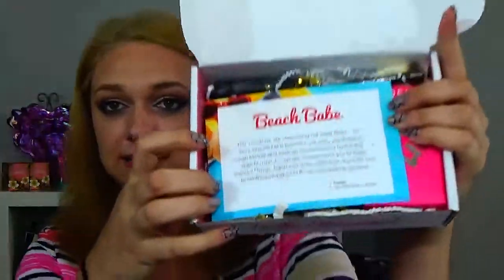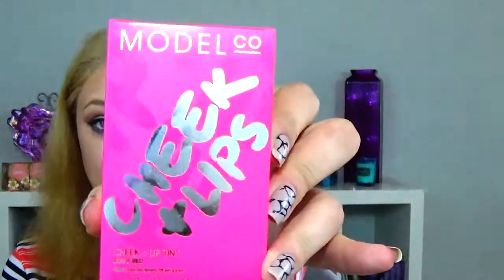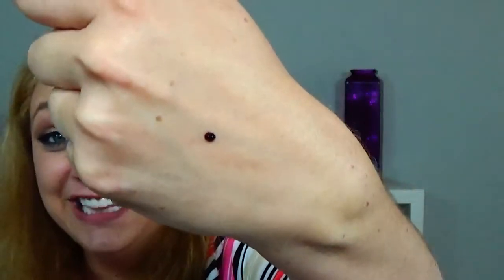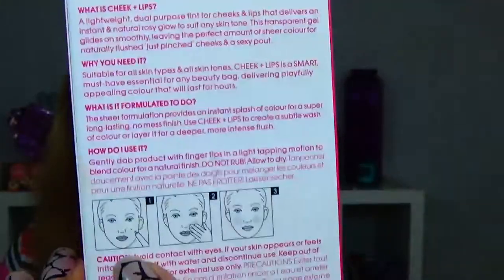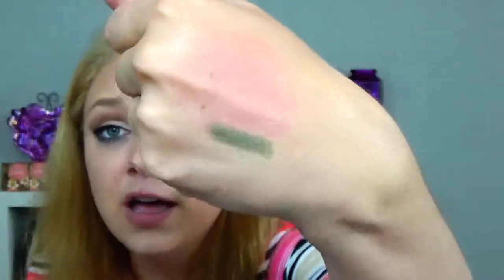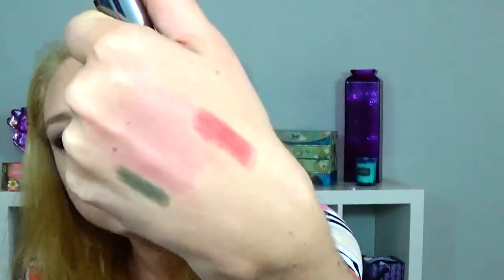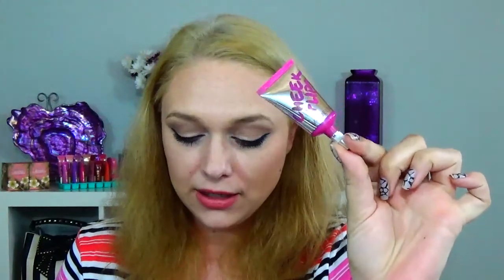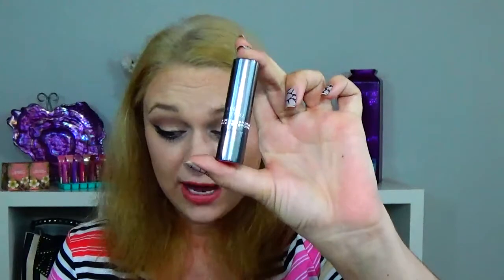Boxy Charm ~ August 2014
Wantable -

Lip Monthly Box -
Use code: SUMMERLIPS to get your first box for $5.00

1121 2nd St S. Suite 103

*** I pay for my own stuff :)